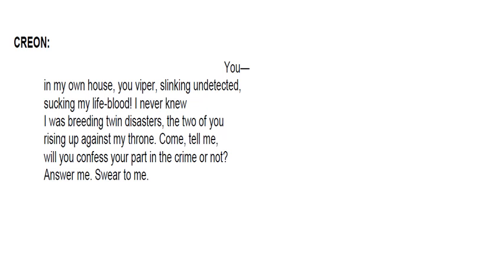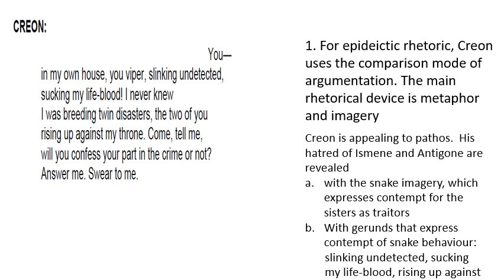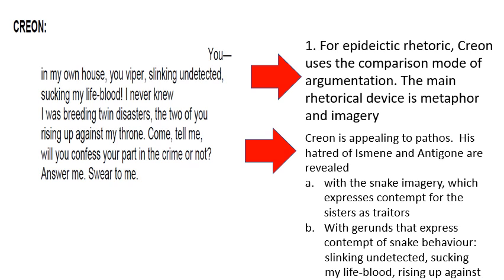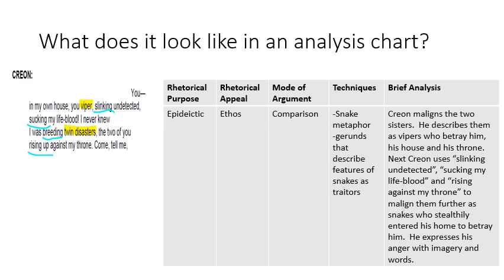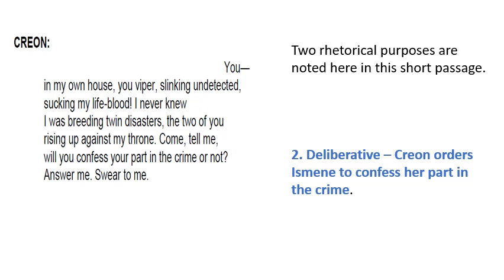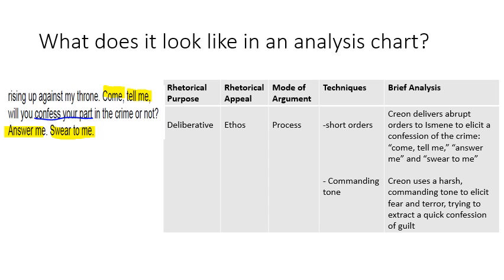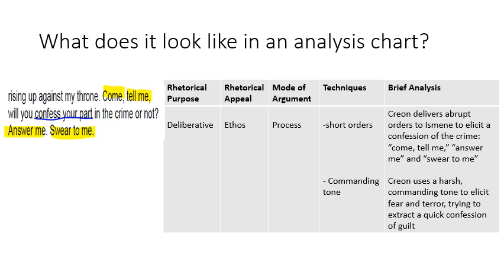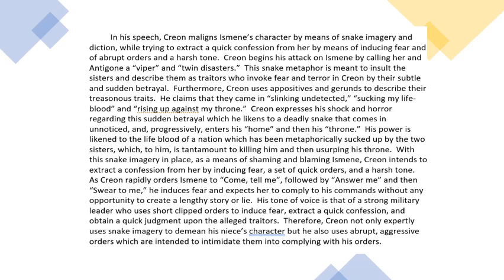november 30 lesson part 2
Grade 10 Academic English Lesson